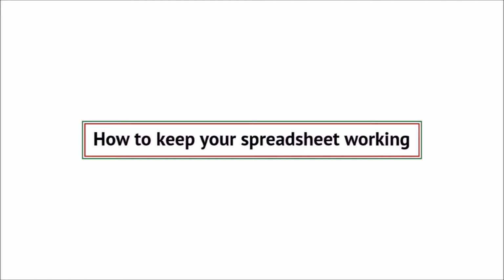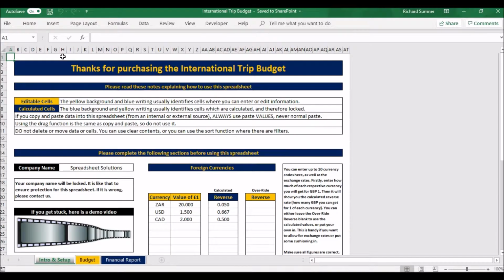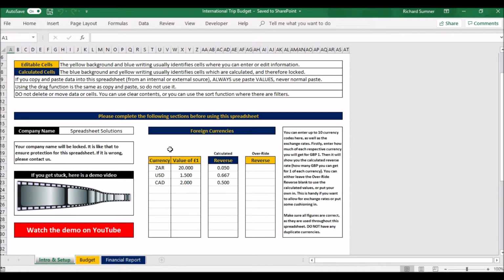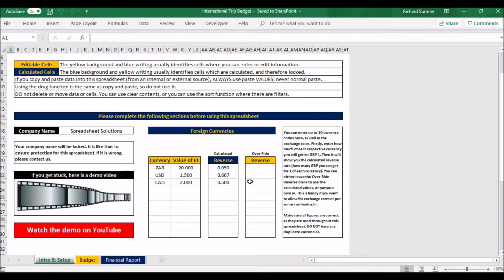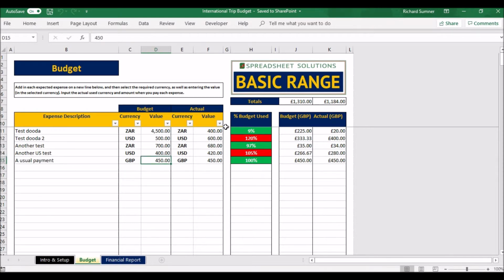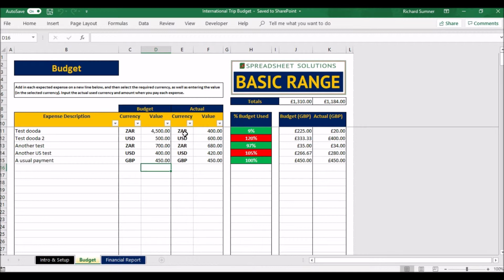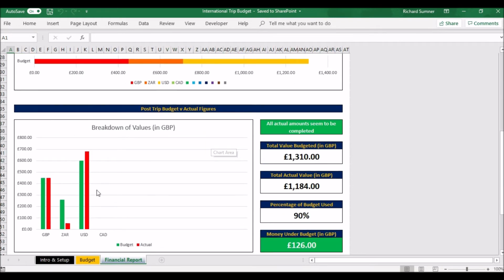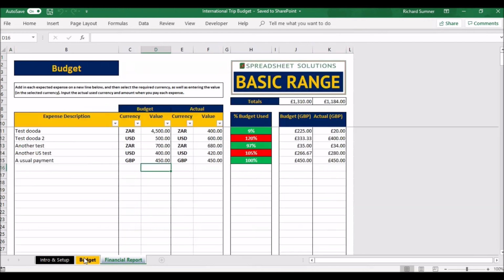Basic Demo - International Trip Budget